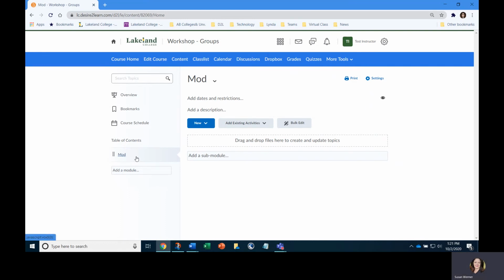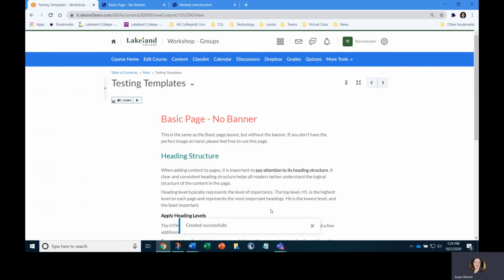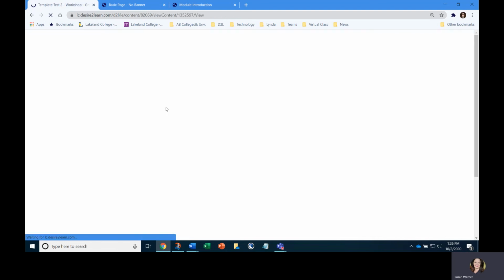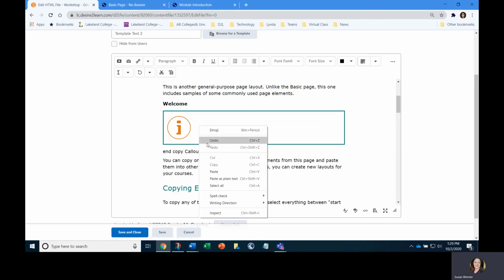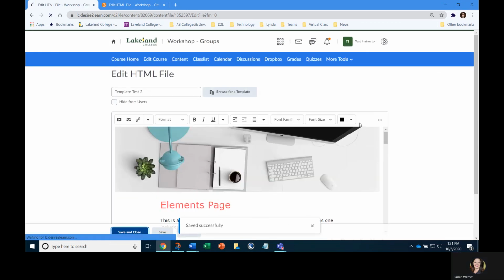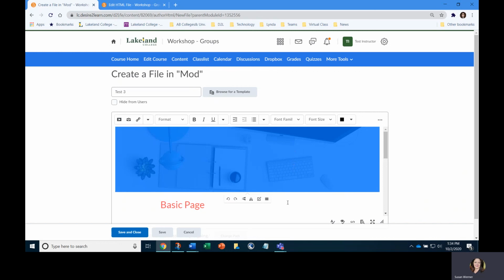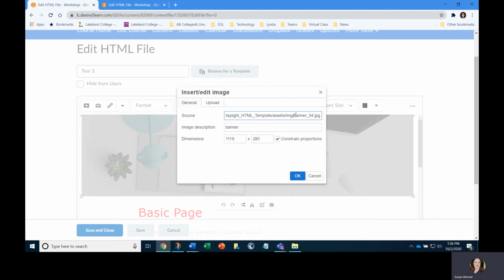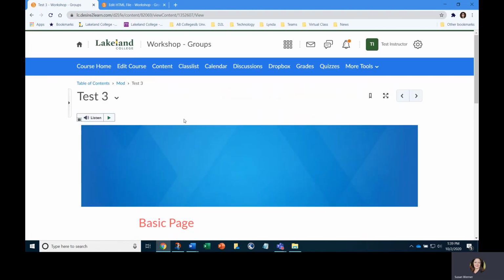Using HTML Templates V2, in D2L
This video is part 2, (part 1 coming) and will demonstrate how to use the HTML templates within your course.